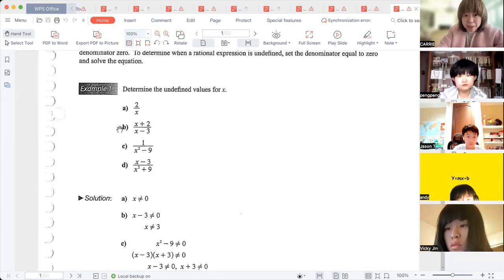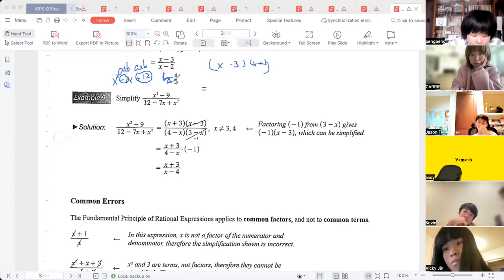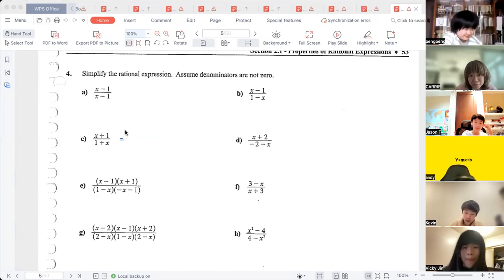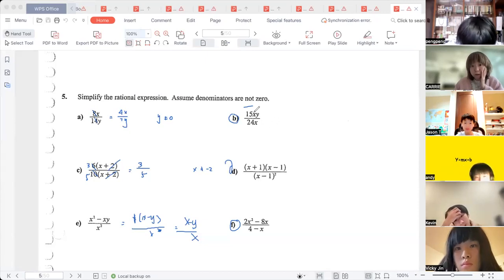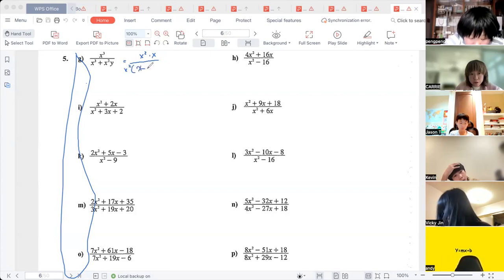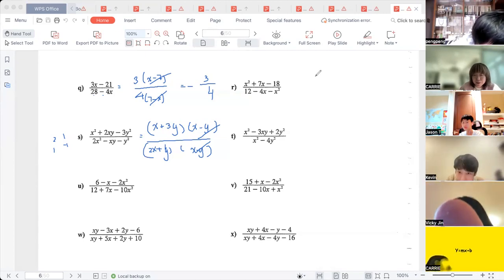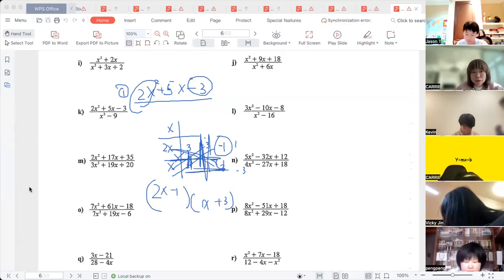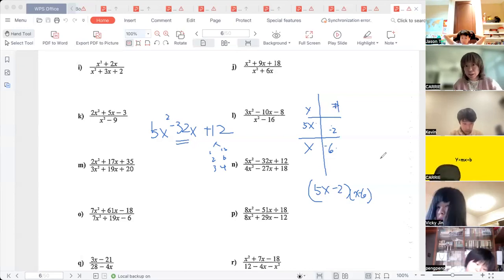Nov 6 7:30-9:00